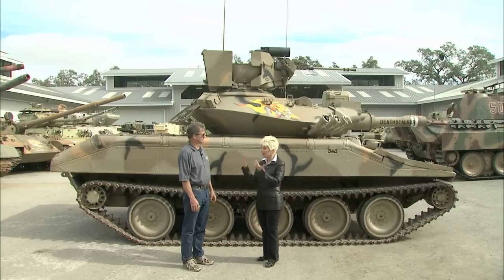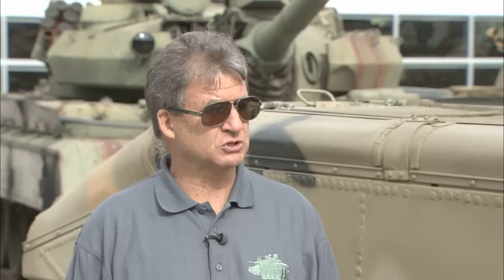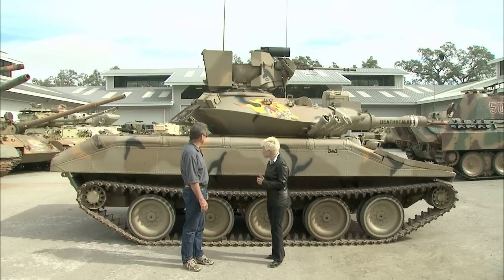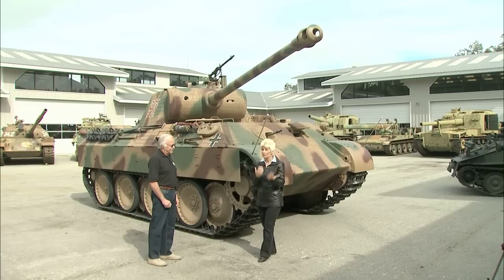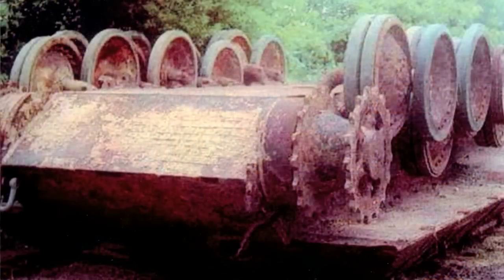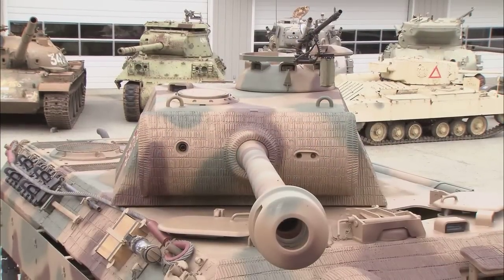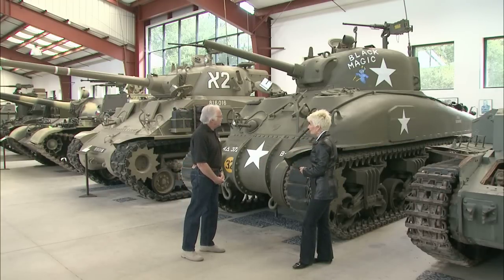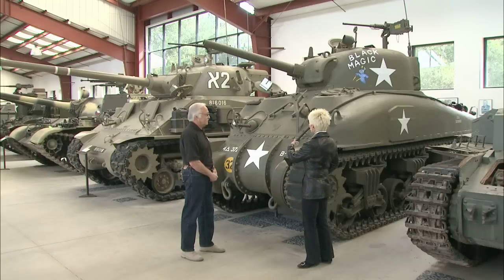MVTF.mov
The This is Us crew invade The Military Vehicle Technology Foundation and take a look at some amazing war machines.